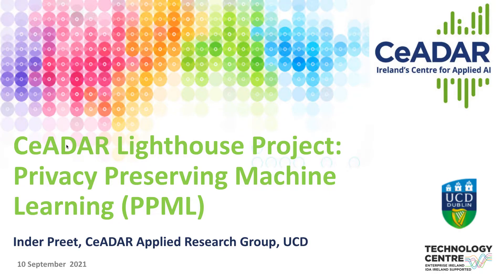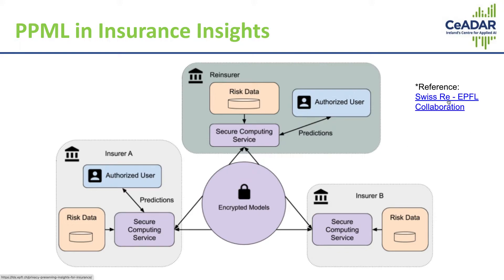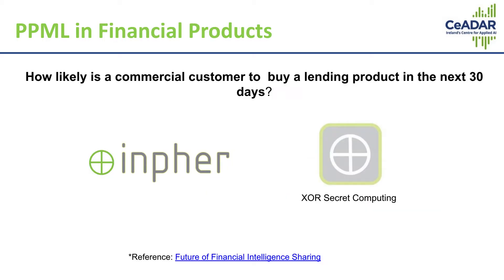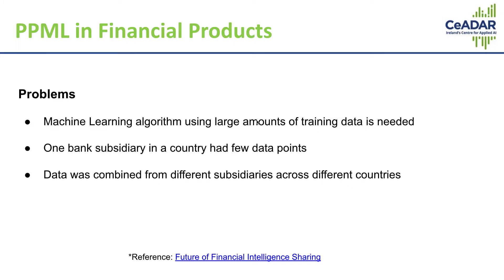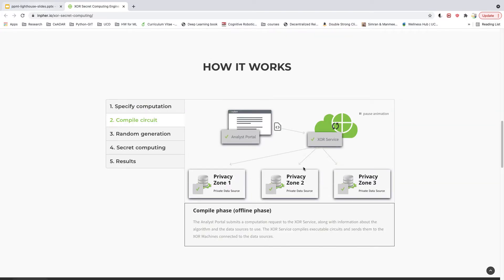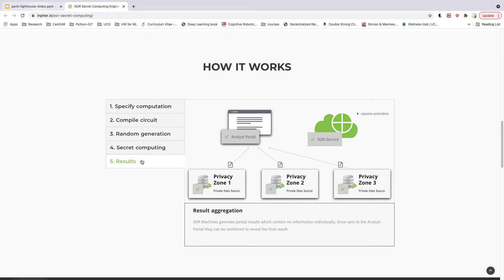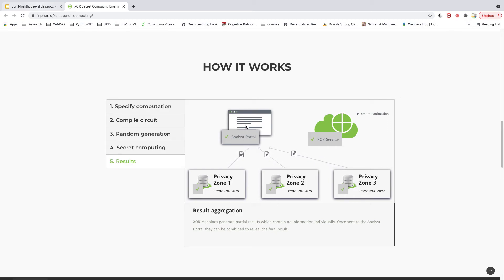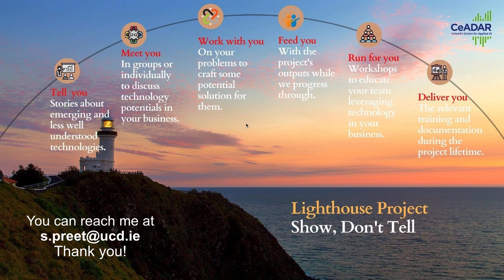Privacy Preserving Machine Learning - Some use cases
This short video explains two more use cases of Privacy Preserving Machine Learning. They concern insurance and banking industries and more information about these two can be found on the following links:
1. Distributed privacy-preserving insurance insight-sharing platform
2. Inpher's solution for banking